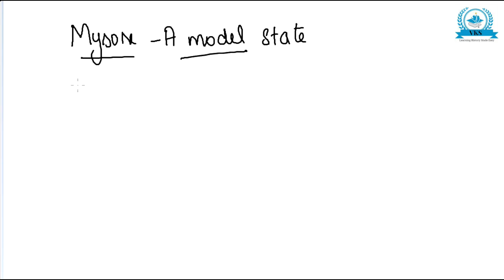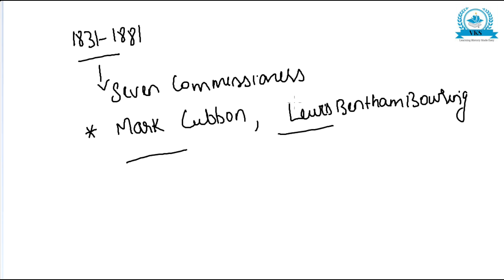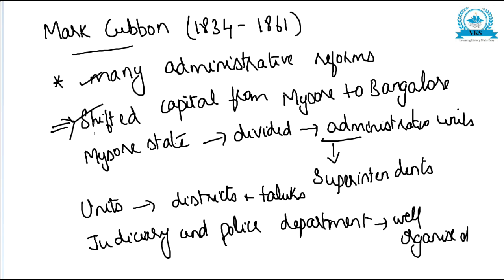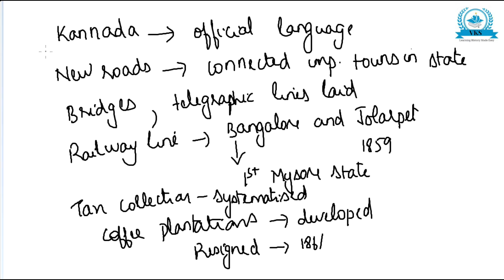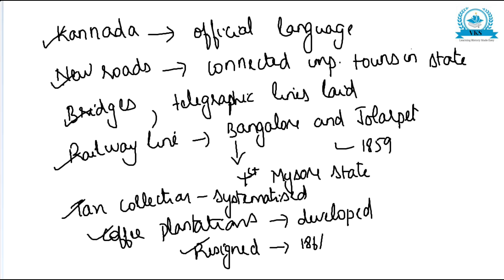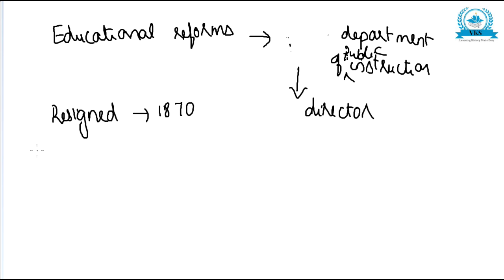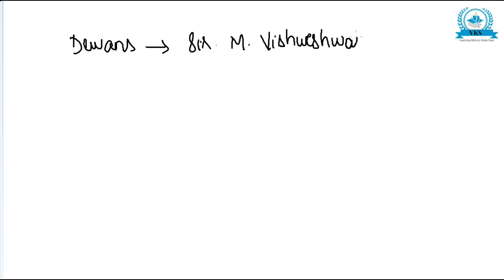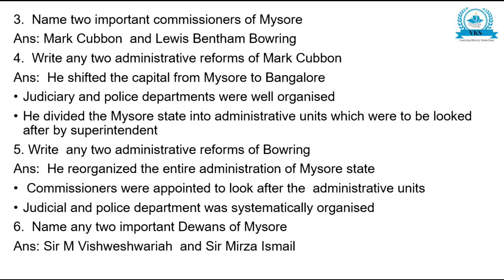Mysore – A Model State; Chapter 7.5; Online PU History Class; Karnataka State Syllabus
This video discusses about Mysore – A Model State.

Mysore – A Model State, Karnataka State Syllabus PUC History, UPSC History, Learning History Made Easy,  India History, Education

Mysore-A model state, Mark Cubbon, Lewis Bentham Bowring, Chamaraja Wodeyar X, Krishnaraja Wodeyar IV, Sir M Vishweshwaraiah, Sir Mirza Ismail